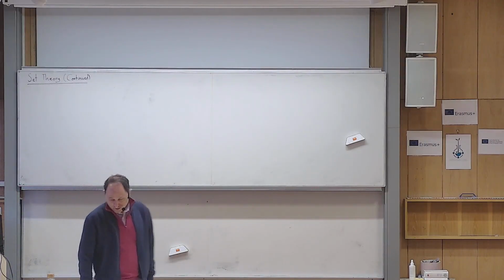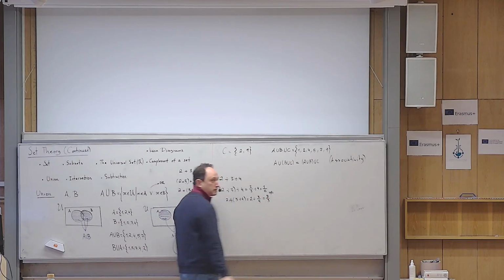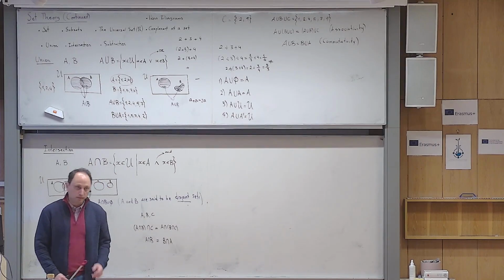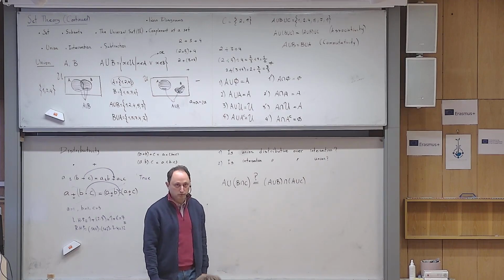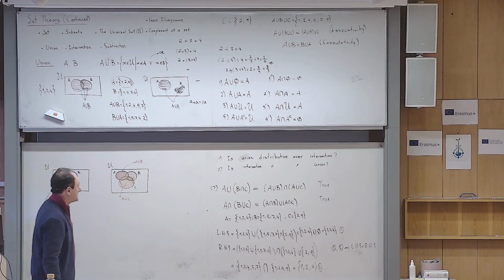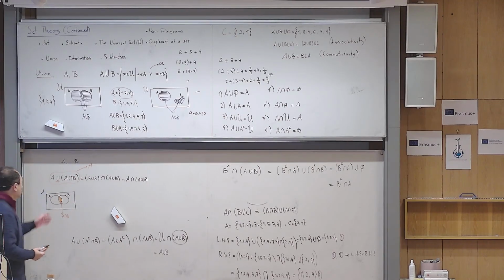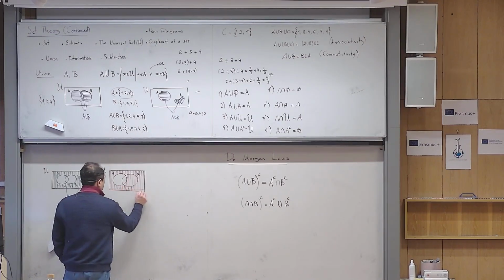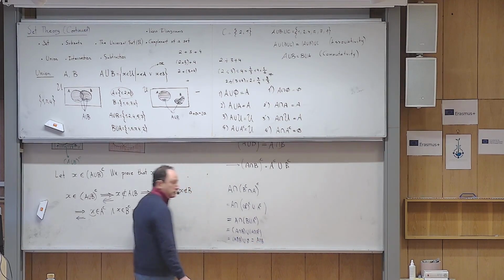Set Theory, Union and Intersection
In this video, I introduce the union and intersection of sets.